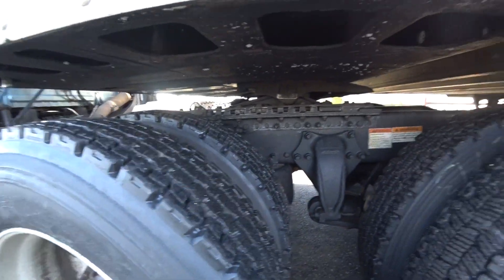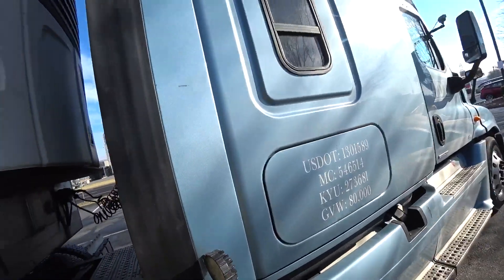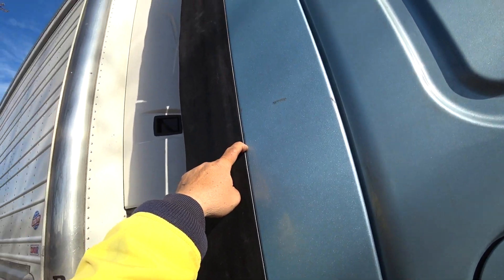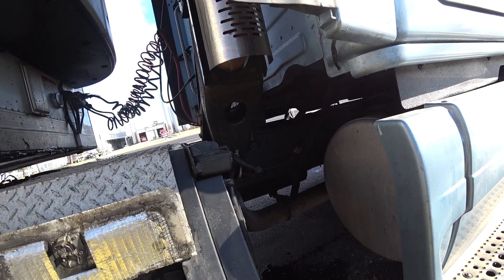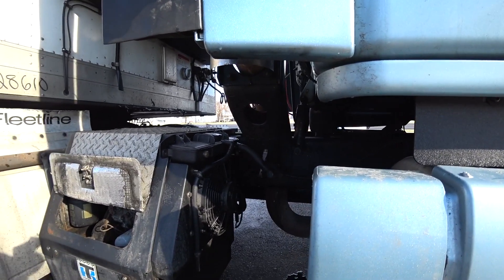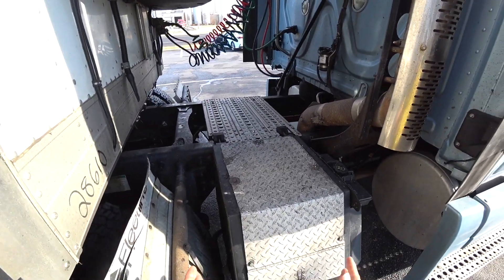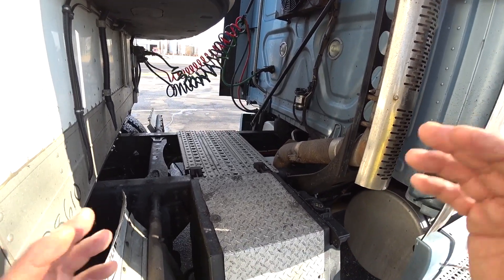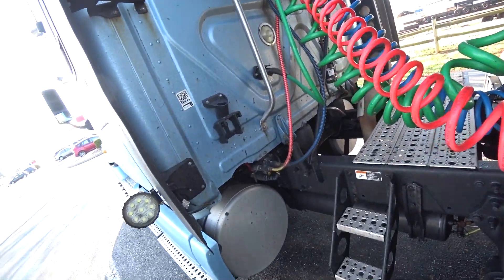February 20, 2018/223 Babyblue got new rubbers😝